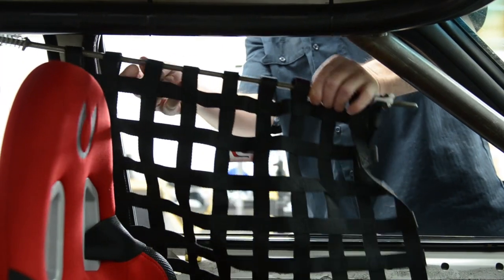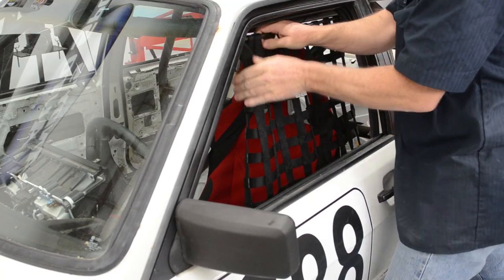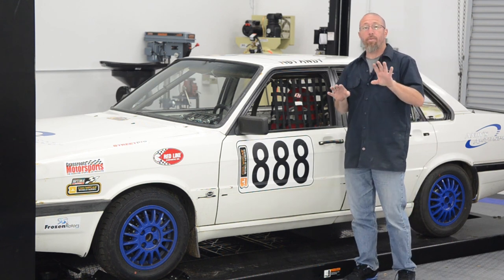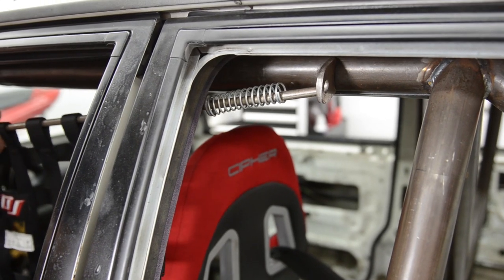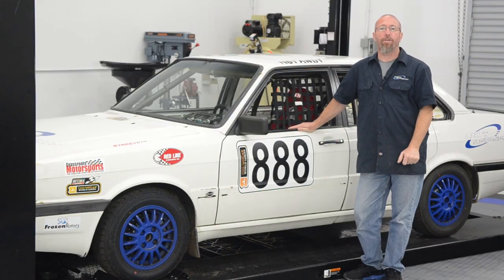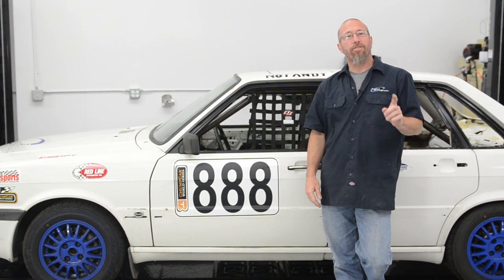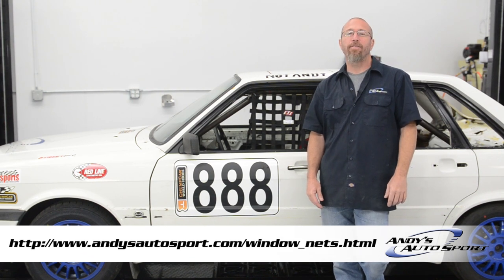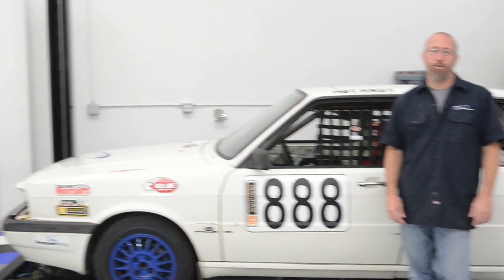Window Nets - Presented by Andy's Auto Sport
Keeping your limbs in the vehicle is pretty important when you're racing, considering this how you control it! Window nets may be required by your sanctioning body. Check out what we have to meet your requirements at Andy's! From stock replacement parts to high-performance aftermarket accessories, Andy's Auto Sport has what you need to get the looks and power your vehicle deserves.